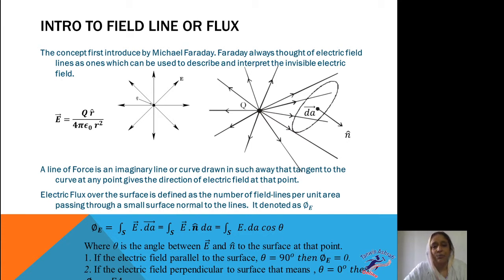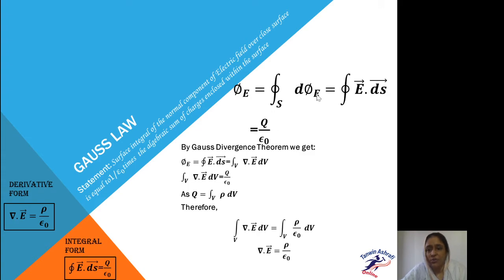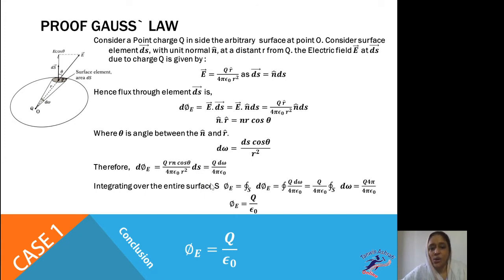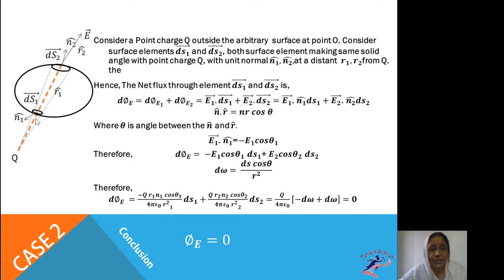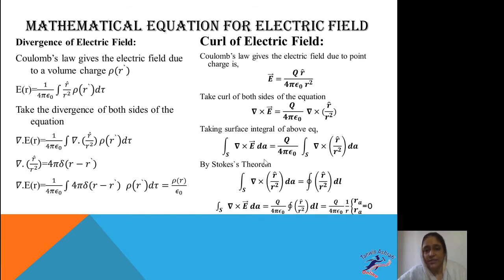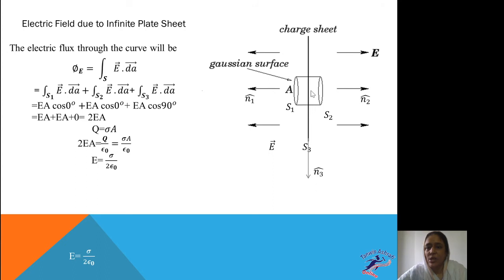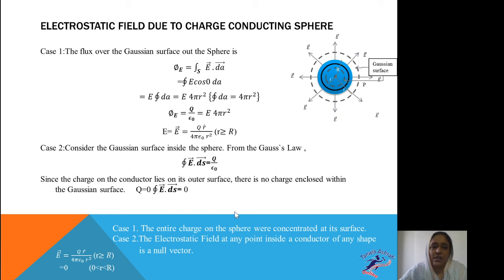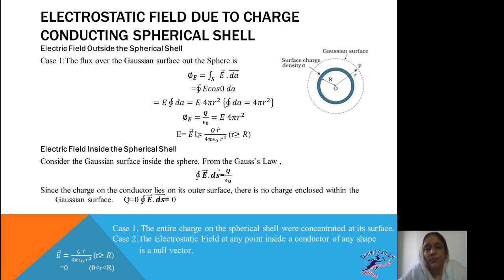Chapter 2: GAUSS LAW and its application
T.YBsc. Electrodynamic Physics Paper IV
Topic:
1. Field Line, Flux
2. Gauss Law
3. Electrostatic Field
4. Mathamtial Approch
5. Application of Gauss Law